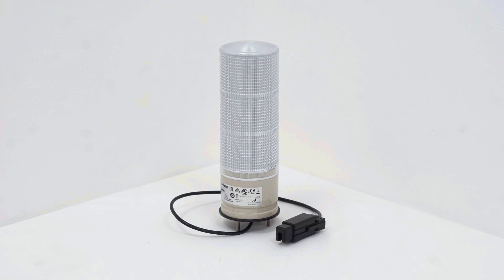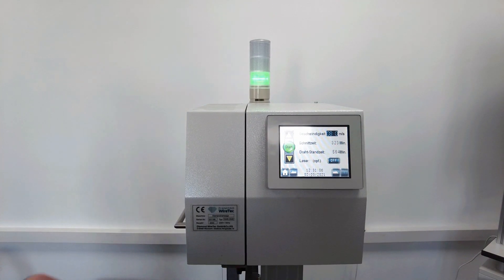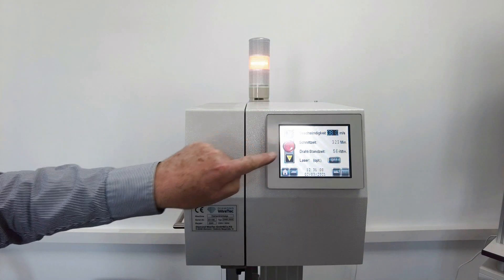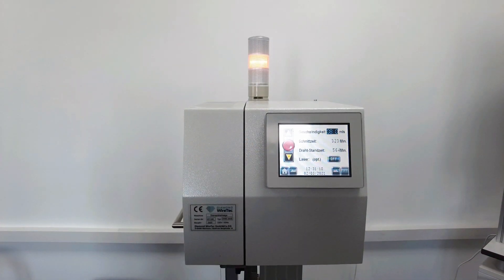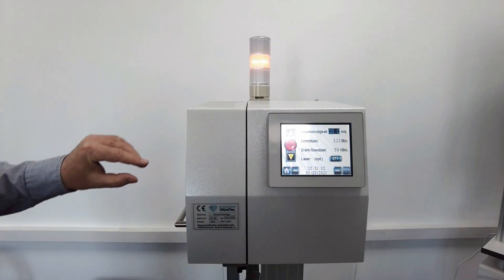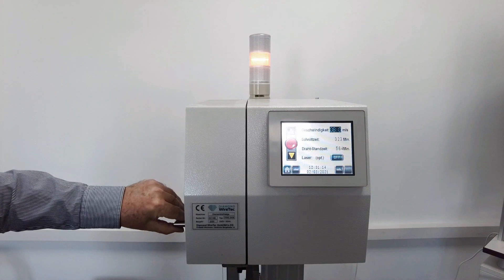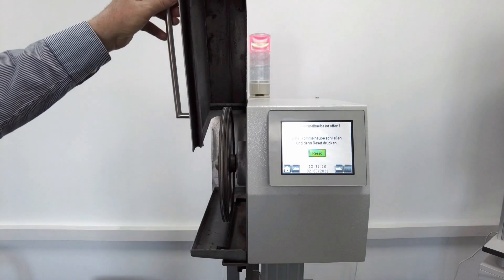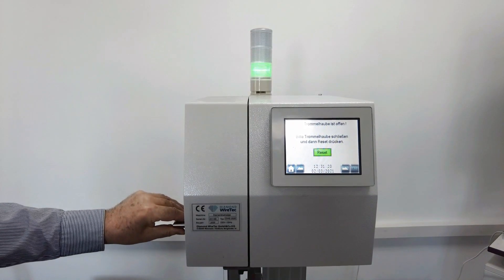Signal light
This signal lamp indicates the operating status of the diamond wire saw with 3 colors (green-yellow-red). Since our saws can work without constant supervision, the signal light helps to inform the operator about the operating status over a greater distance.